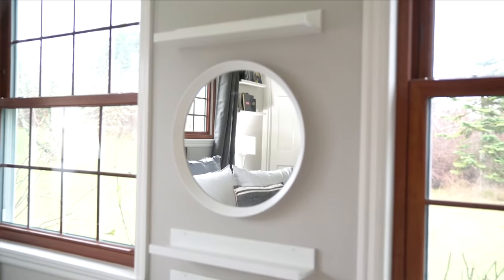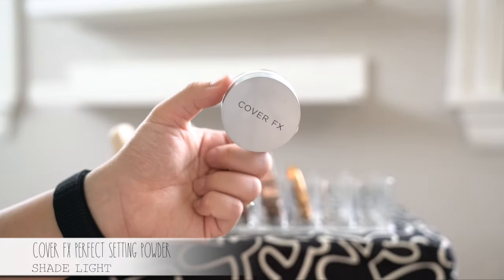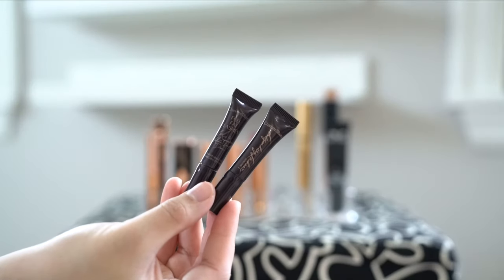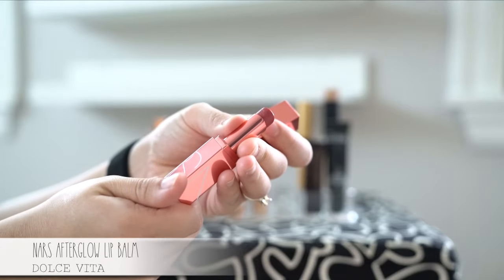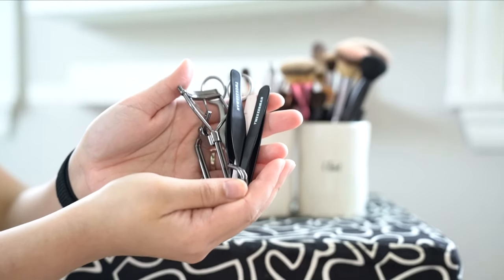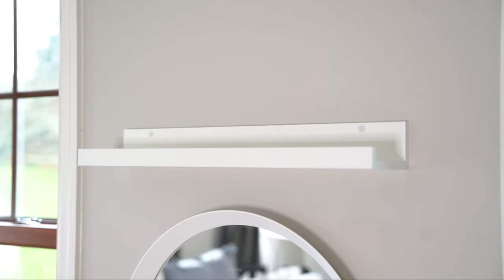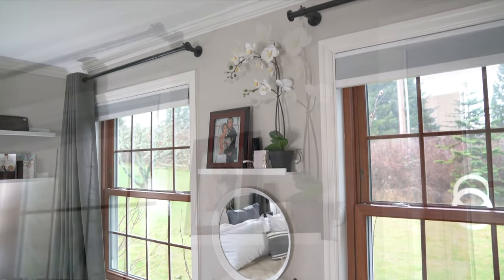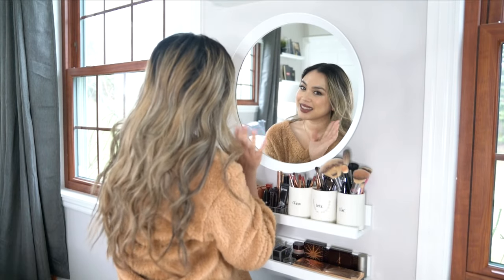Makeup Vanity For Small Spaces & Small Bedrooms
Hi everyone! Today I’m sharing with you a makeup vanity idea for small spaces and small bedrooms. If you don’t have a lot of wall space… this is for you! Let’s just say this is an ikea hack because it really is haha but you can use whatever you want. Watch the video to see what I mean!

Lipstick Organizer
Compact Organizer

Picture Ledge
Round Mirror

Cover FX Monochromatic Blush Duo
Cover FX Monochromatic Bronzer Duo
Cover FX Perfect Setting Powder